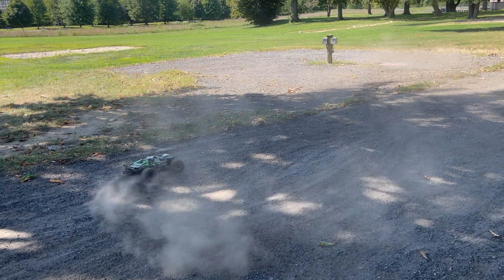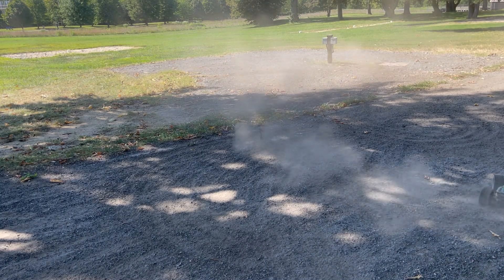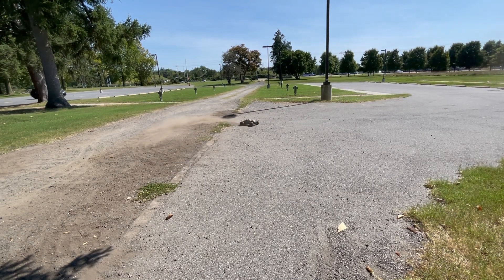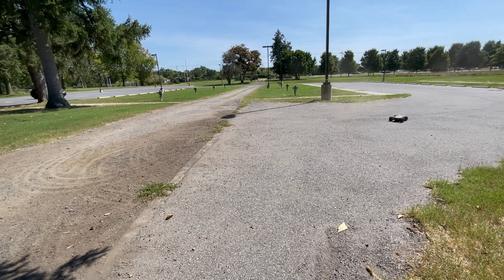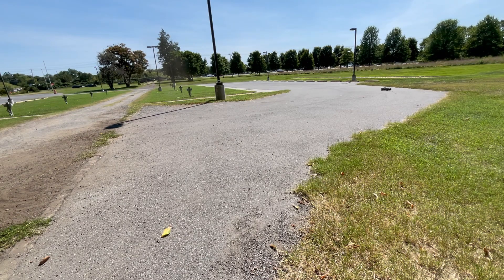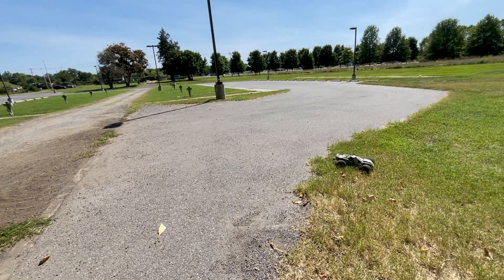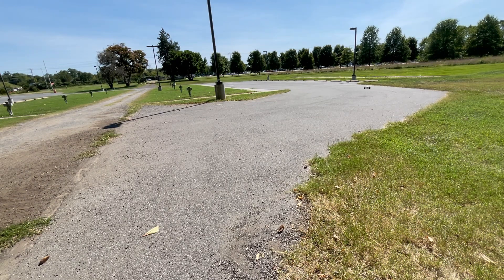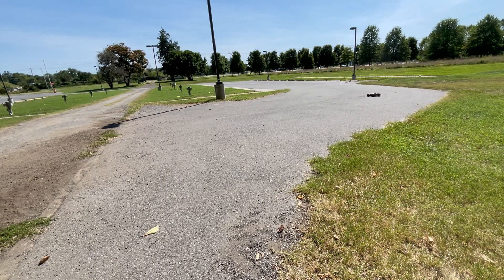T&T RUSTLER 2